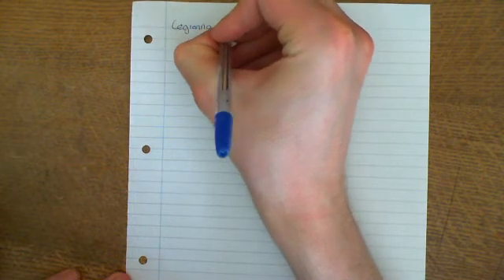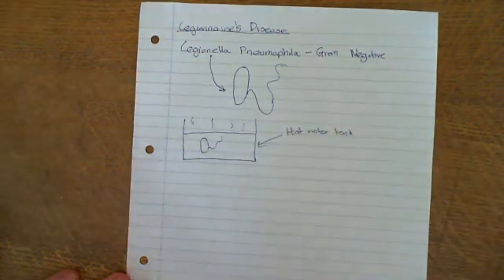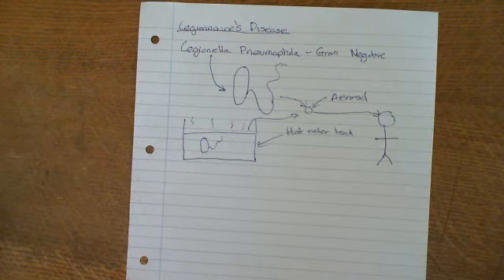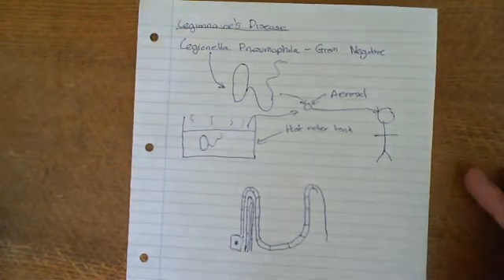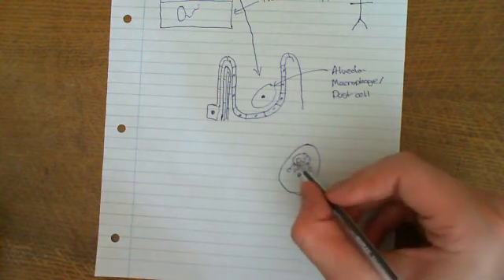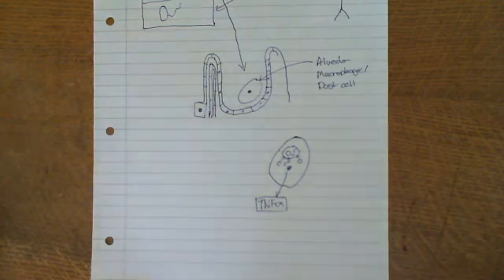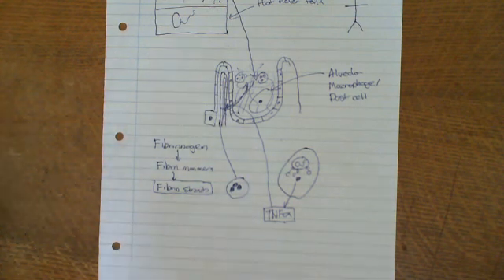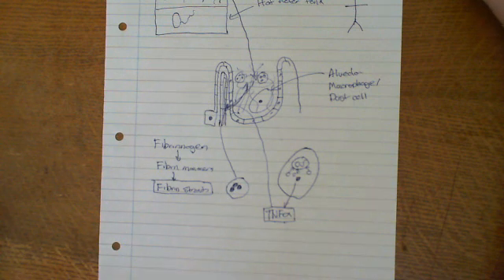Legionnaires' Disease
Pathogenesis of Legionnaires' Disease